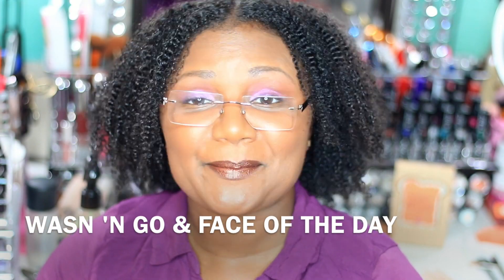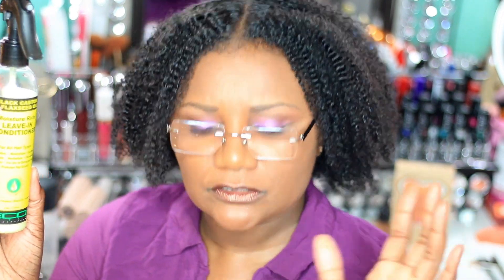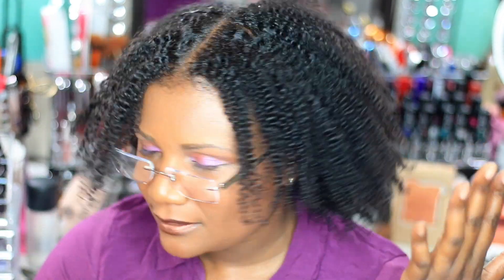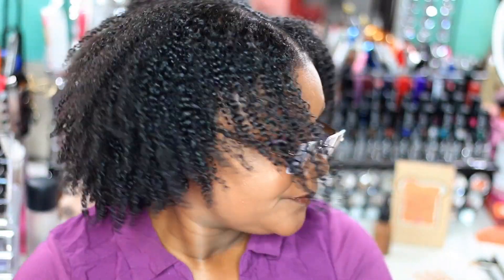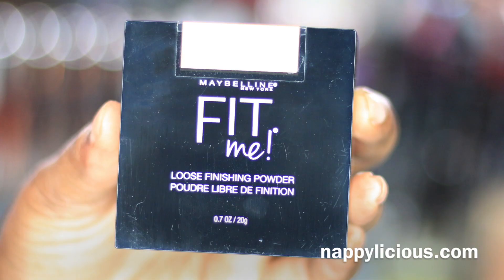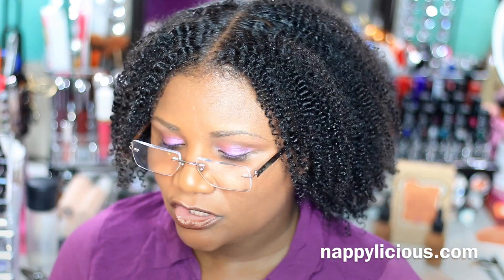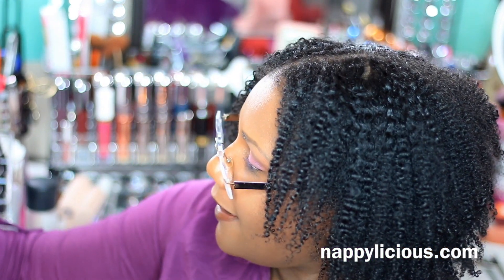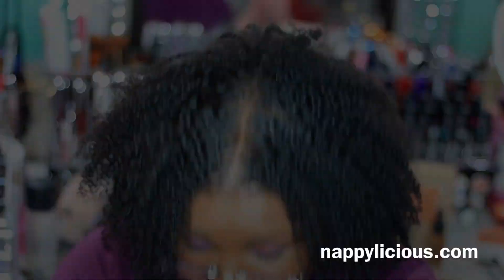Wash n Go with Miss Jessie's Curly Pudding | Face of The Day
An impromptu washNgo with Eco Black Castor & Flaxseed Oil Leave In Conditioner & Miss Jessie's Curly Pudding.

FACE OF THE DAY:
NYX Total Control Drops: Cappuccino
Maybelline Fit Me Loose Powder: Dark(40)

EYES
Too Faced Peanut Butter & Jelly palette
PB & J Glamour Guide Look:
Crease: Nuts About You
Highlight: Extra Creamy
Lid: Jelly

Lipstick
MAC Viva Glam Taraji P. Henson II - Deep coppery brown with gold pearl
Finish: Frost